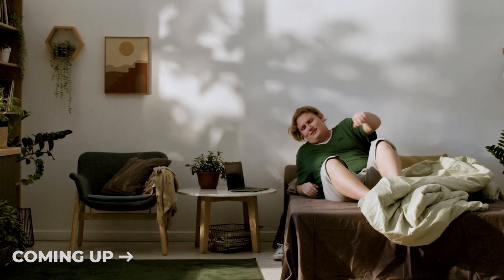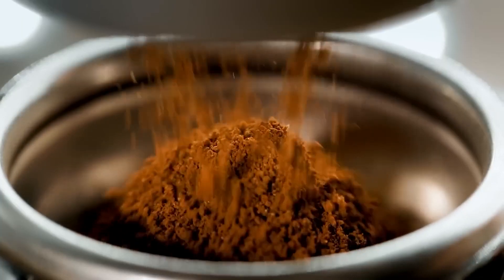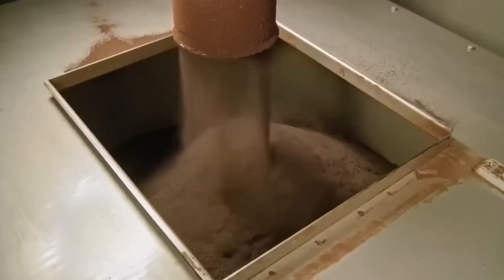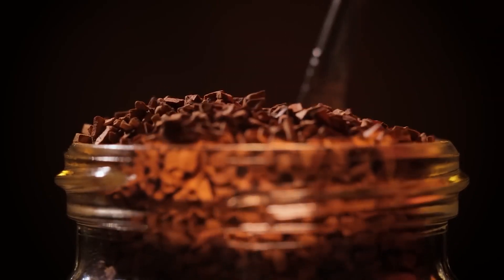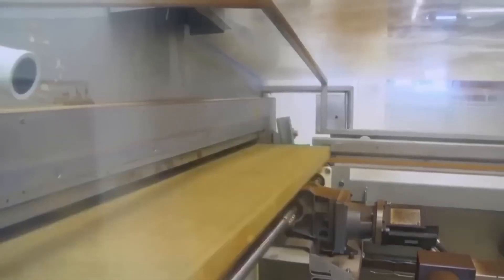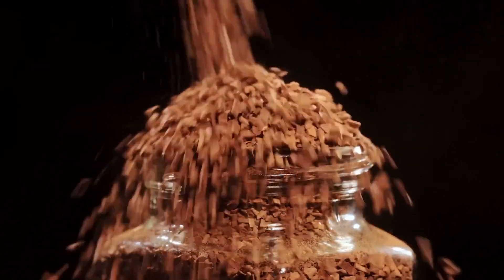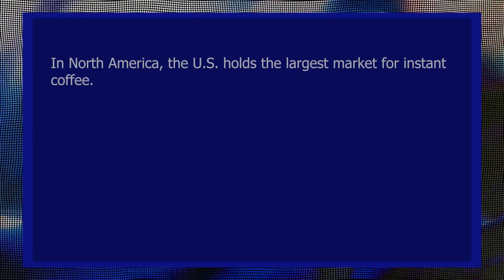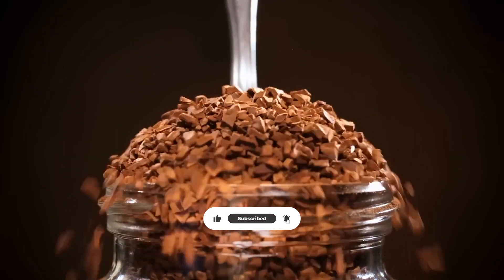How Instant Coffee Is Made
Ever wondered how instant coffee is made in factories? ☕ In this video, we take you inside the instant coffee production line — from coffee beans roasting, brewing, drying, and packaging, all the way to the jar you enjoy at home.

Instant coffee goes through a fascinating process: high-quality coffee beans are roasted, ground, brewed, and then turned into soluble coffee powder using freeze-drying or spray-drying methods. Watch the full step-by-step journey of how your favorite instant coffee is created in a modern food factory.

⏱ Timestamps (Chapters)

0:00 – Introduction
0:35 – History of instant coffee
1:15 – Selecting and roasting coffee beans
2:10 – Grinding and brewing process
3:00 – Extracting coffee concentrate
4:20 – Spray-drying vs freeze-drying methods
5:30 – Turning liquid coffee into powder
6:15 – Packaging and sealing process
7:00 – Final quality check
7:40 – Conclusion